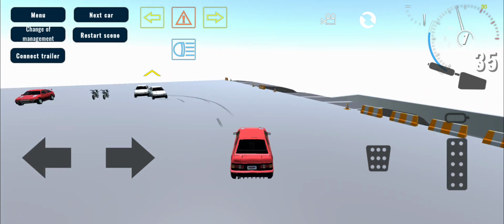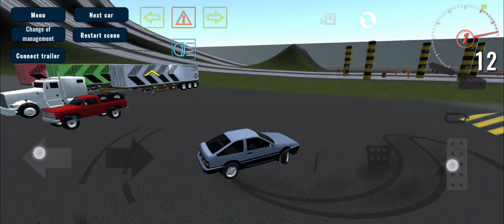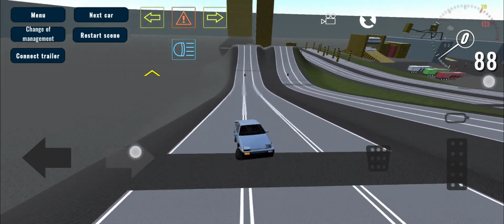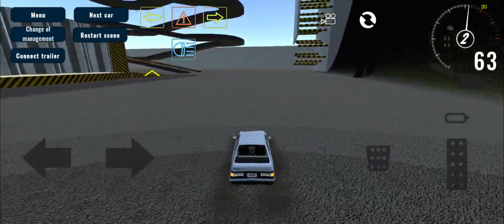play this game!!?? - car crash simulator